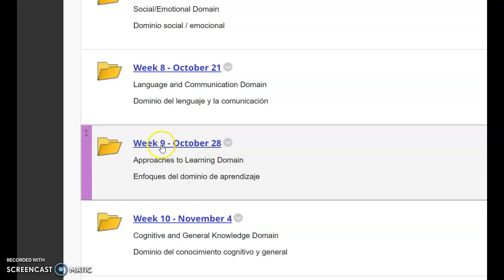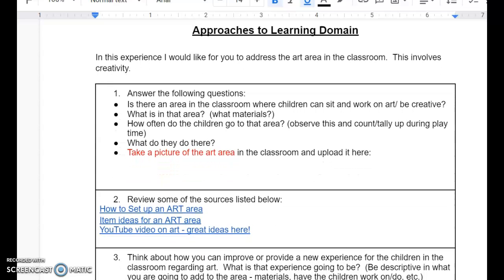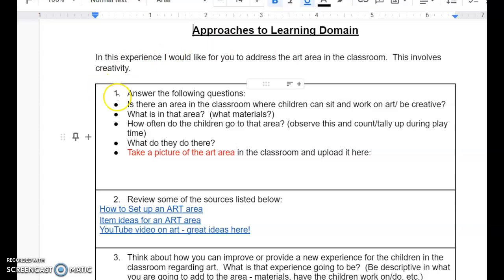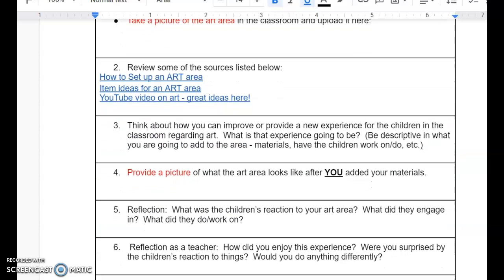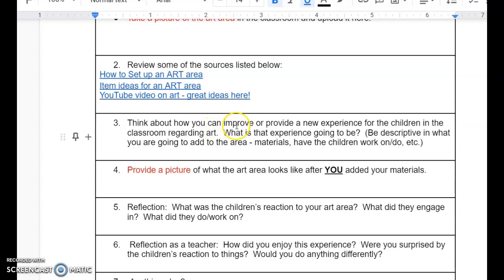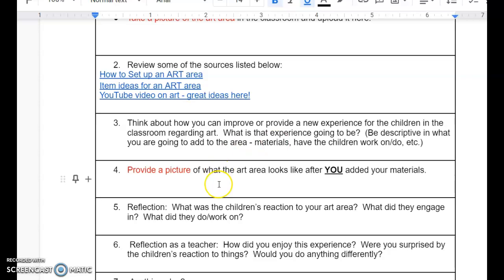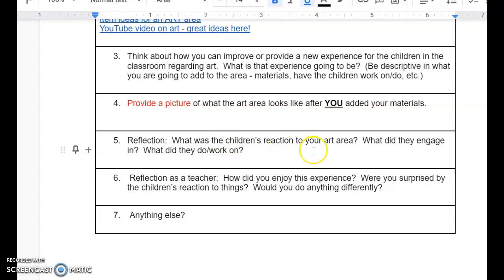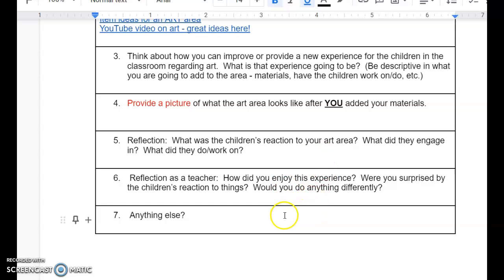Week 9, Approaches to learning, Prac 4